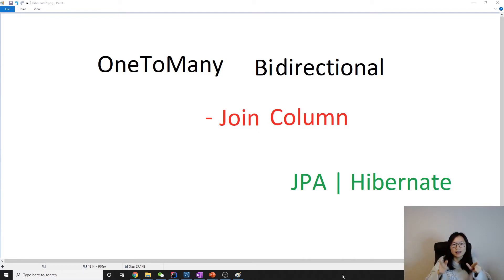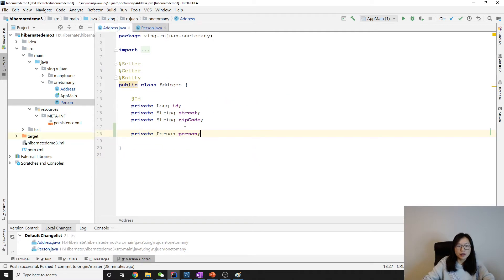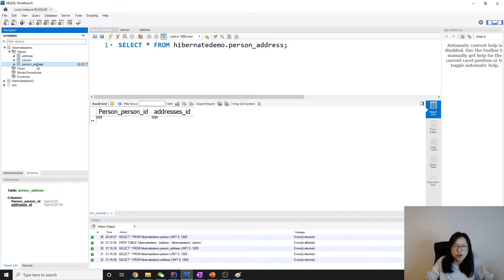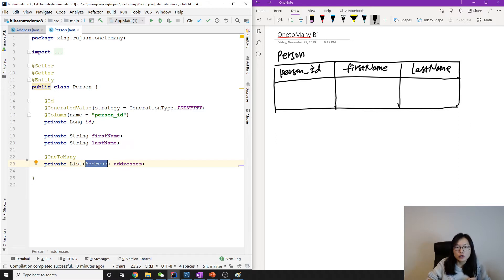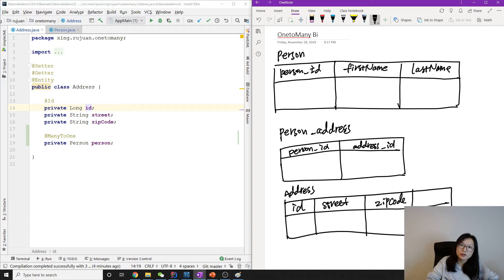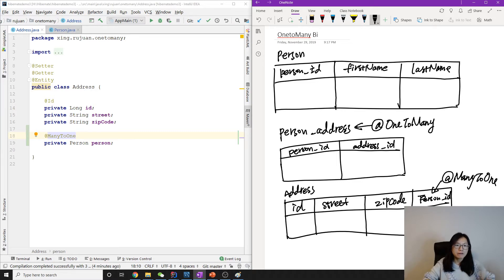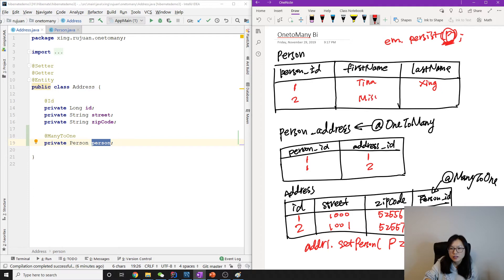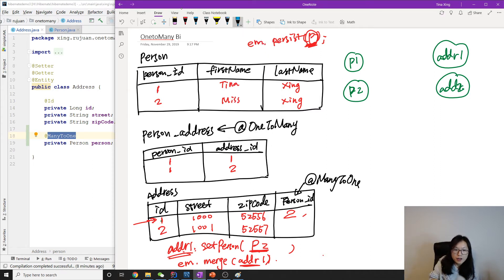Association Mapping - One-To-Many Bidirectional Join column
This video discusses One-To-Many Bidirectional relationship by using Join Column. Also talks about mappedBy to solve 2 unidirectional relationship issue.